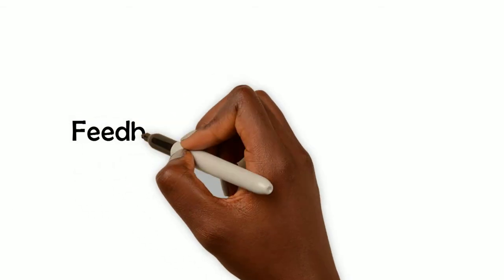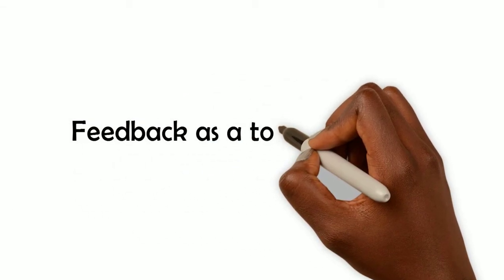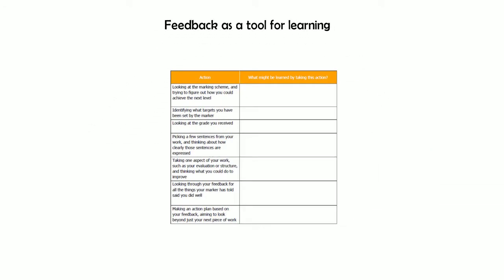Feedback as a tool for learning, K3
Tutorial for DEFT K3 resource- 'Feedback as a tool for learning', an exercise with ideas on how to actively engage with feedback.